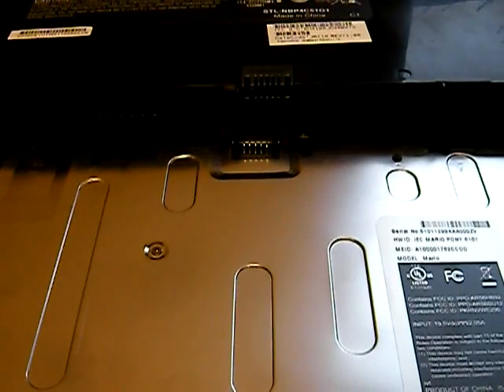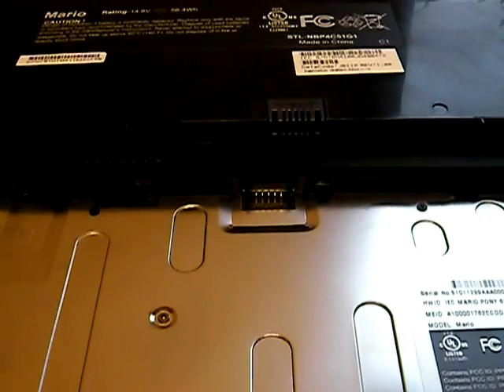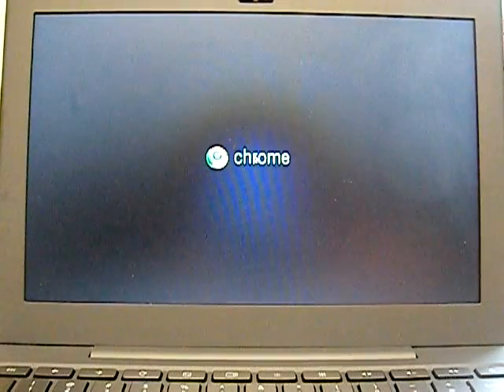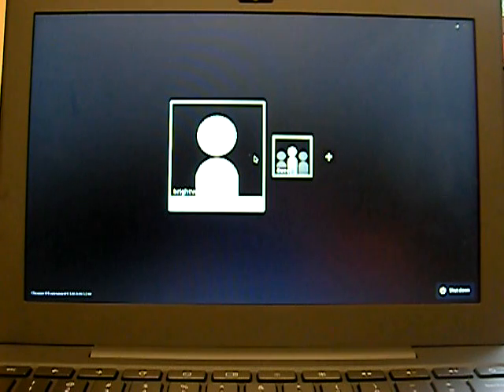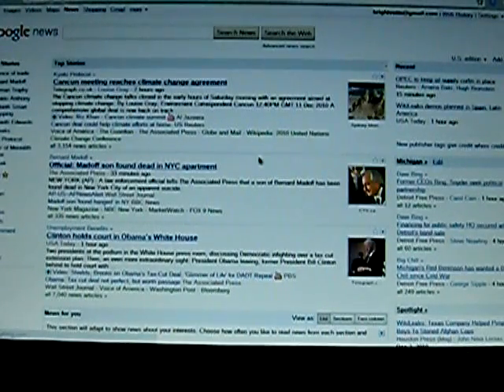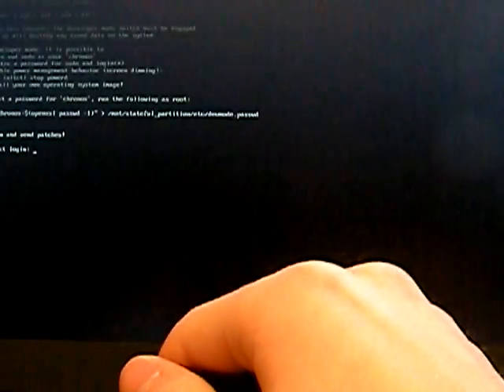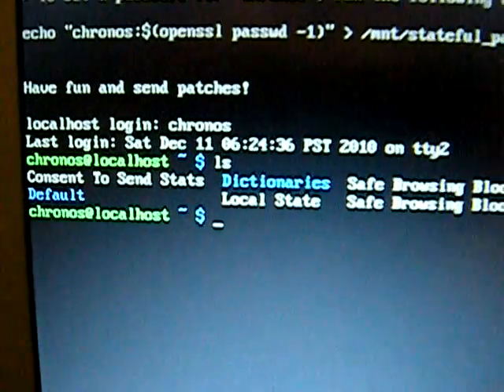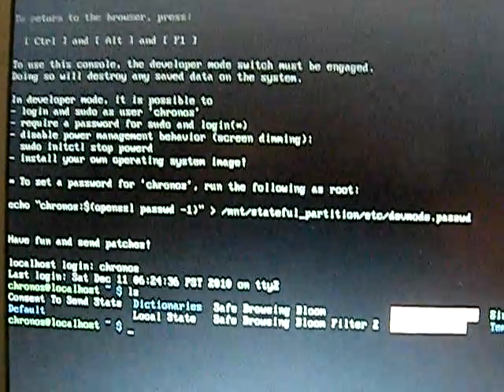Cr-48 Developer Mode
Just found out how to get into developer mode.